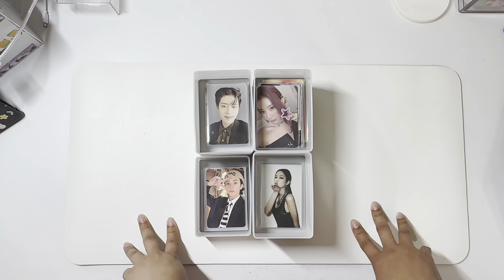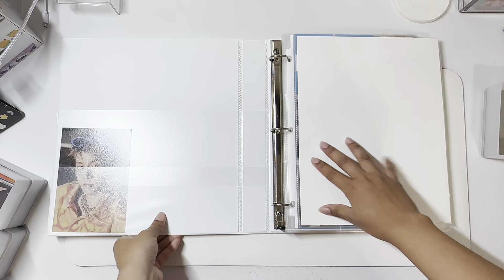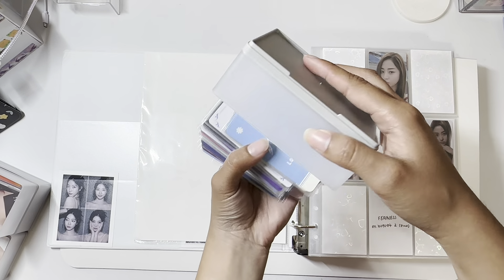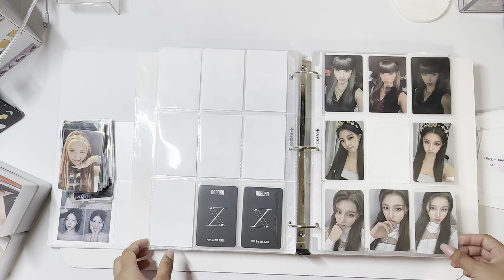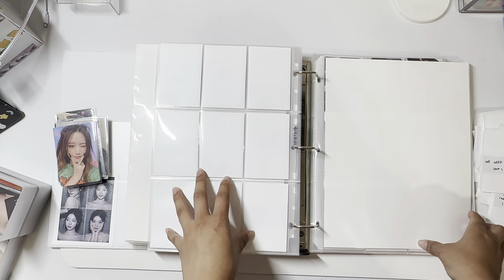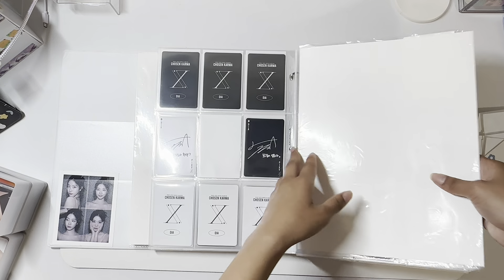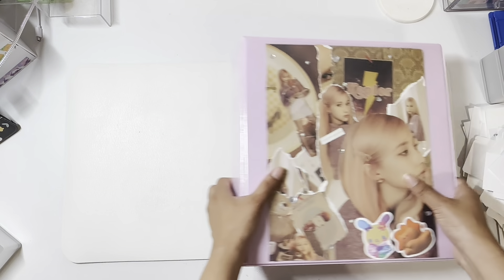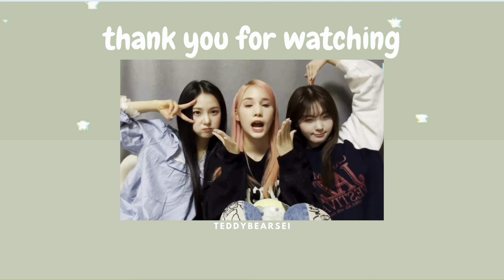♡ STORING PHOTOCARDS PT.2 ʕ•́ᴥ•̀ʔ TXT , TWICE , ITZY , KEP1ER + MORE!!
I keep trying to post more frequently but keep getting caught up with work. I really wanted to film a current photocard collection but I rushed through it, and despite having storing a lot of pcs my binders still seem empty for some reason. So I’ll store more pcs today and flip through everything so you guys can have an idea of what my collection looks like currently. I do want to make some changes but I wanted to document my current collection first!